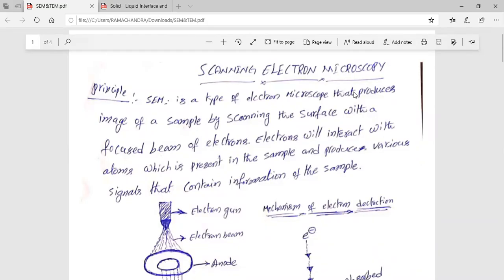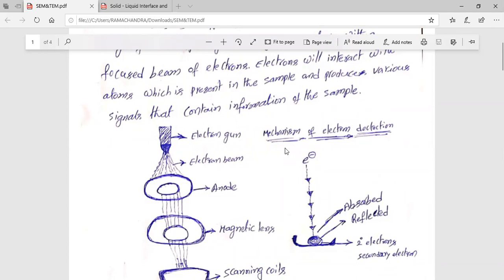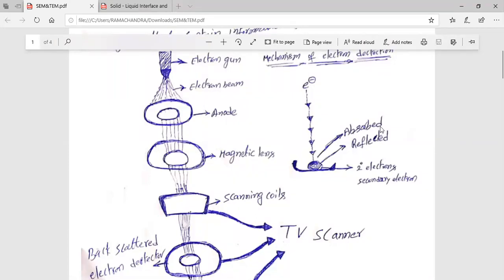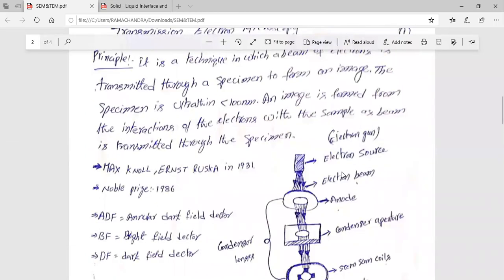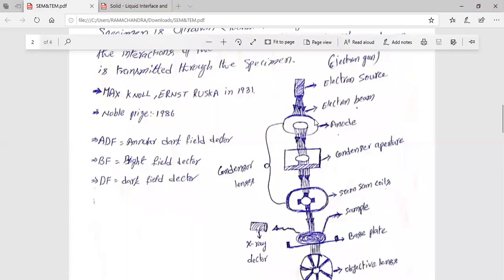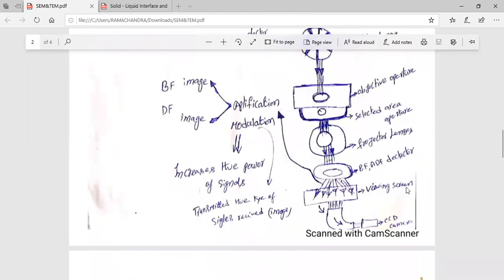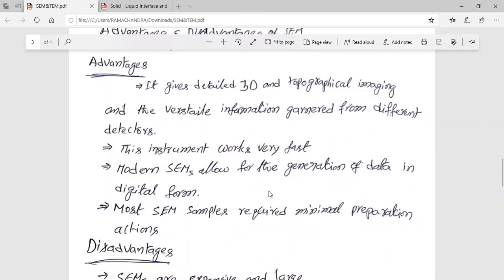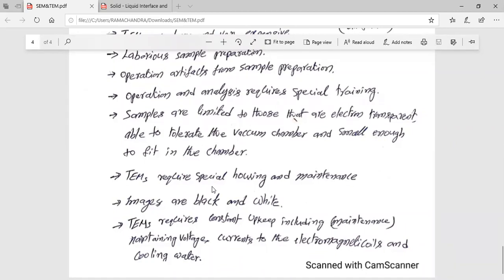Scaninig electron microscopy 08 05 2020